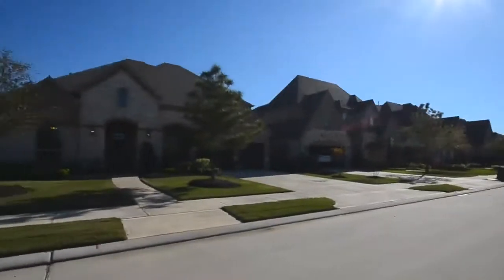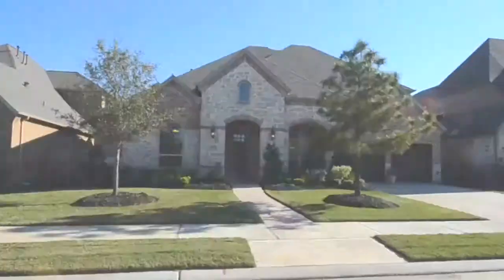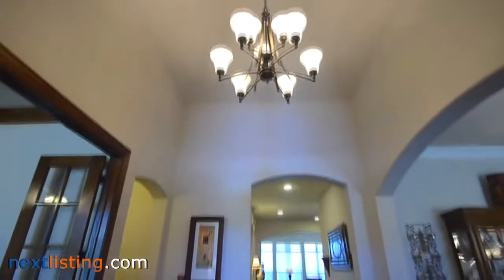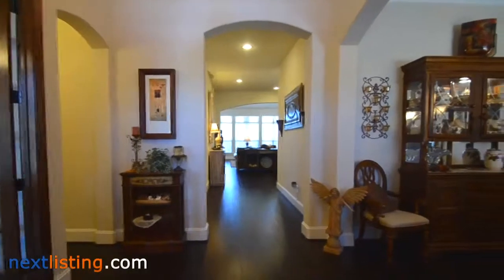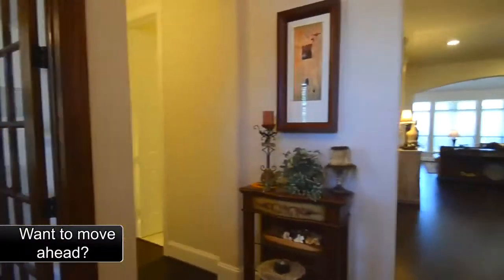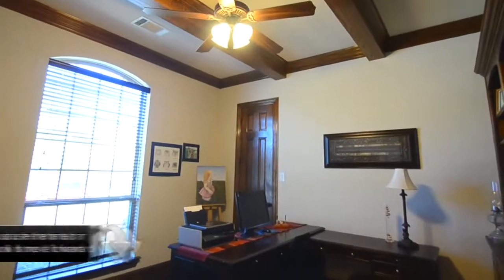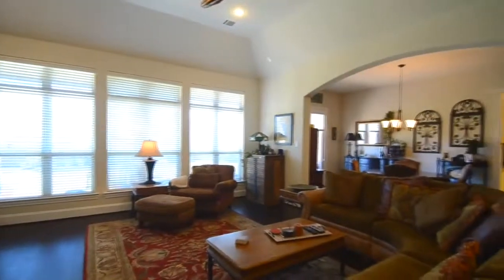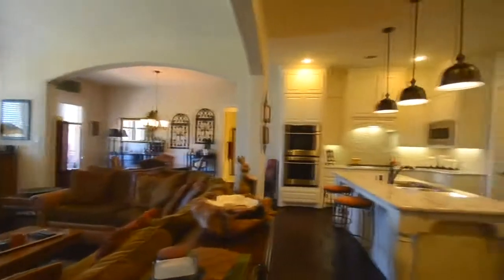27103 Barrington Lodge Ln, Katy, TX 77494, USA